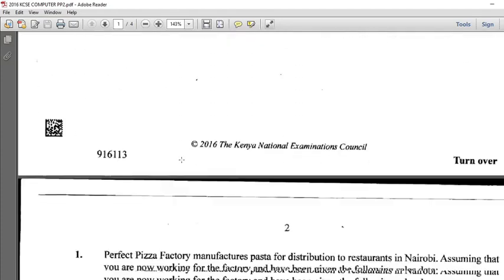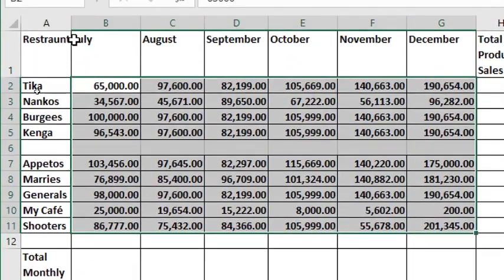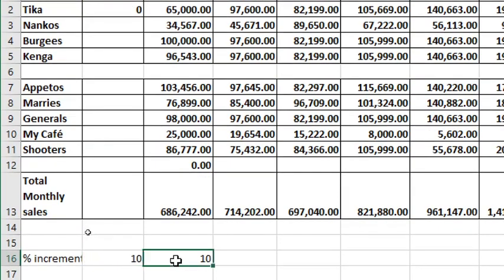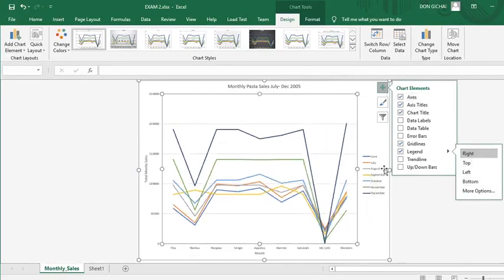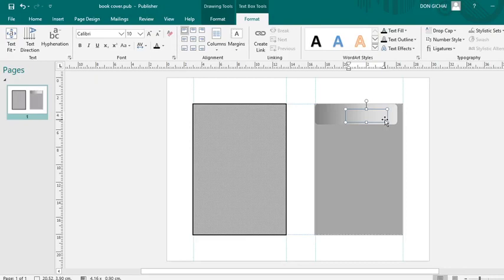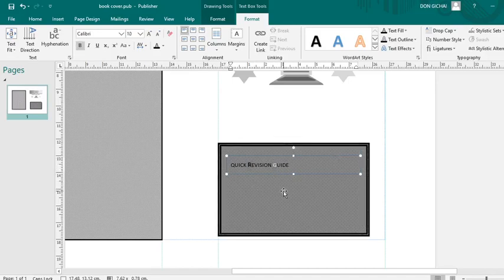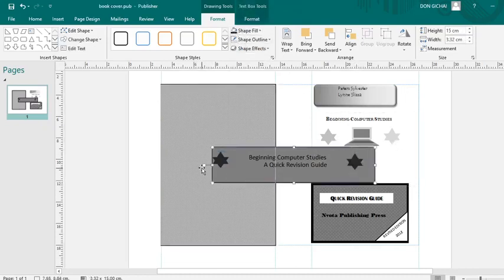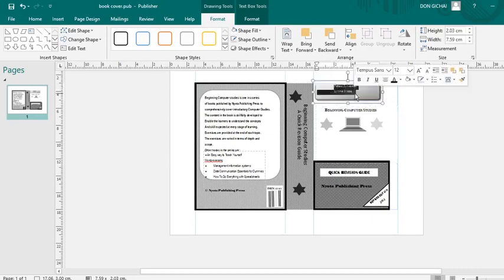KCSE 2016 COMPUTER STUDIES PRACTICAL VIDEO MARKING SCHEME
For free downloads please visit